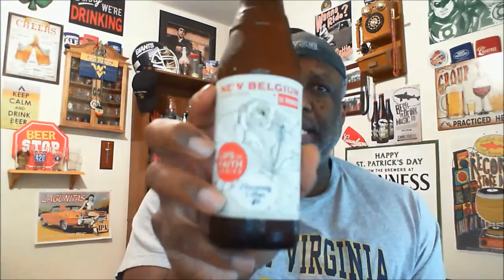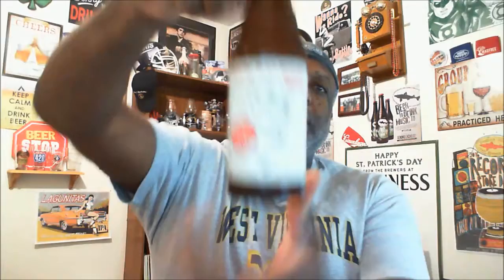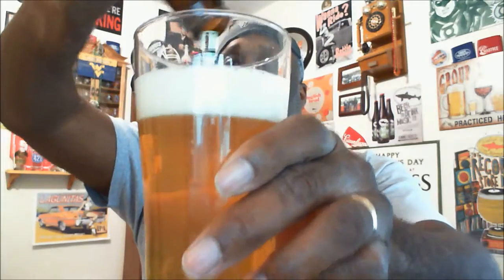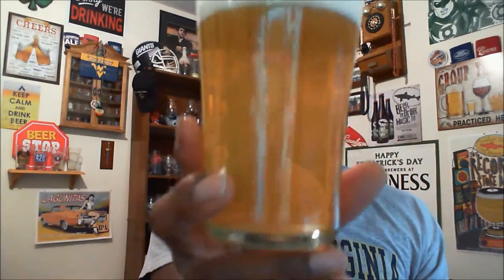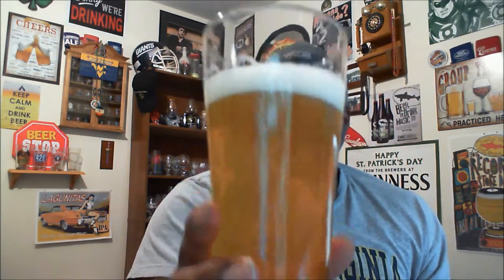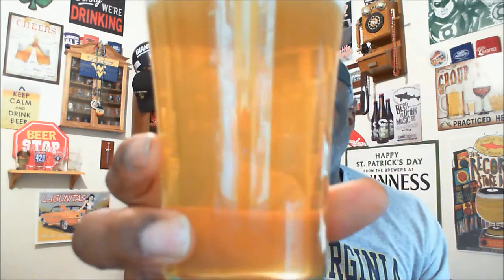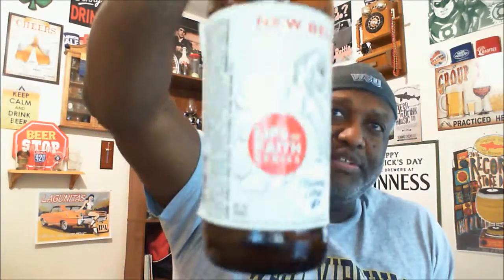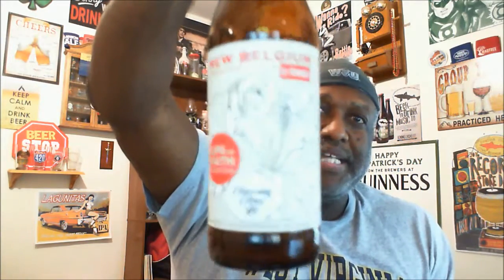Rod J BeerVentures | New Belgium Flowering Citrus Ale (Lips Of Faith) Beer Review (7.4% ABV)